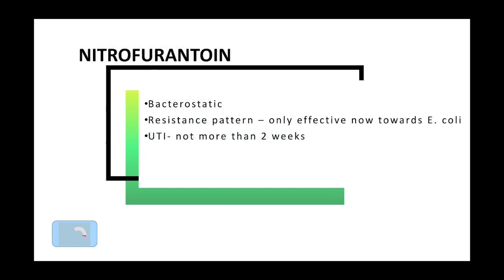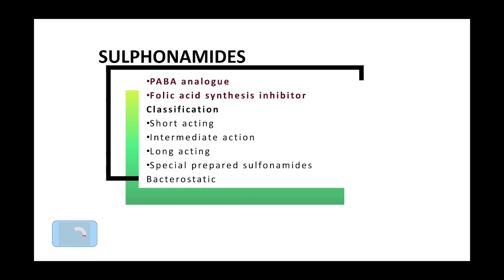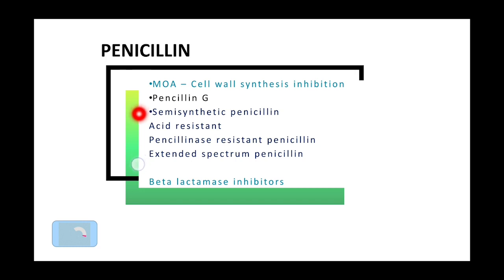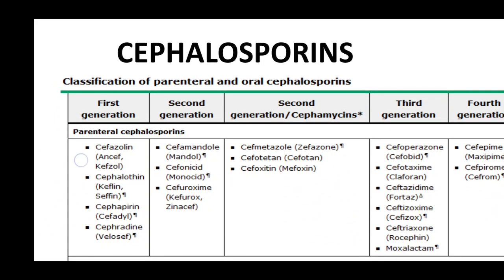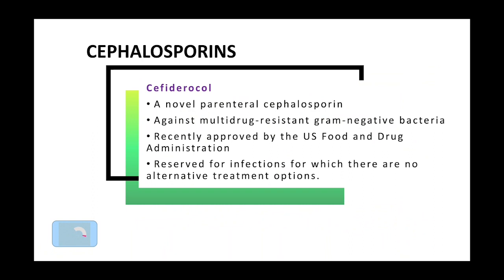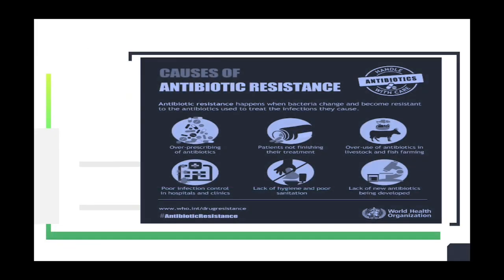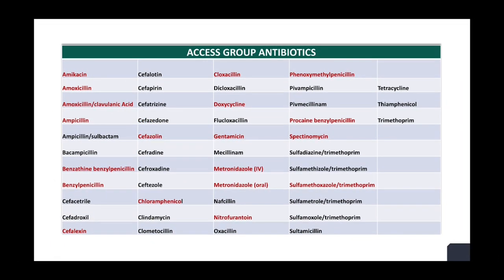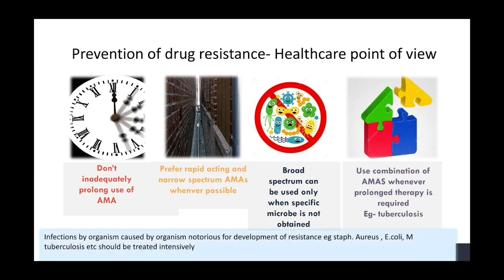Medicine Assist|| PRE RECORDED WEBINAR || Introduction to Antibiotics || Part 2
2nd session is continuation of Introduction to antibiotics